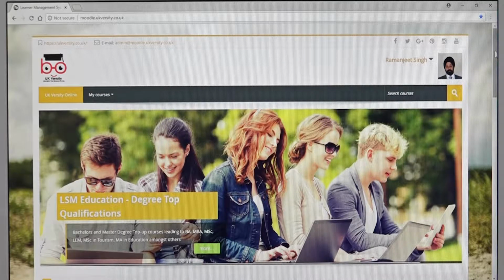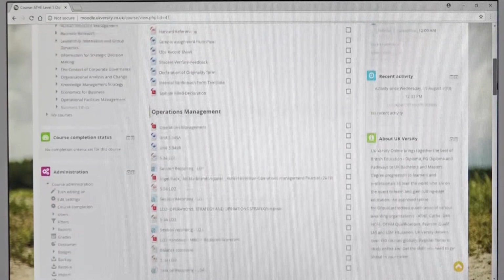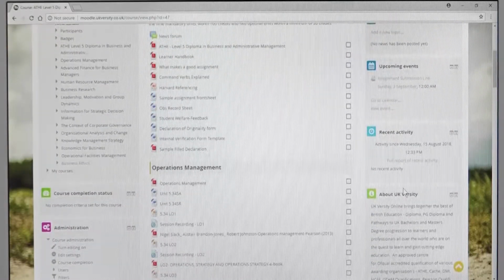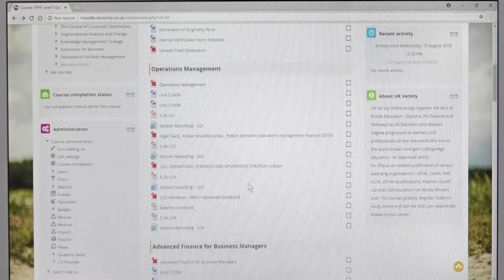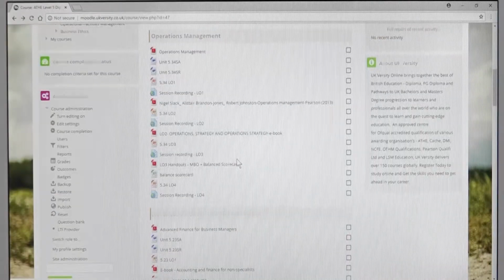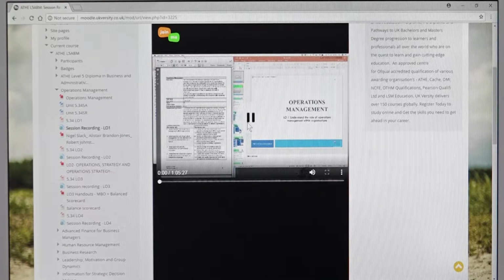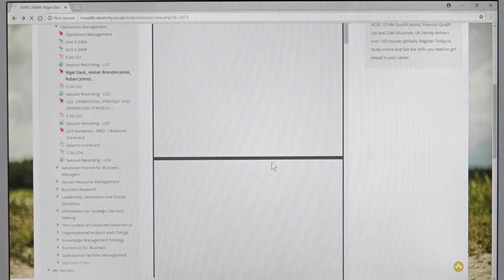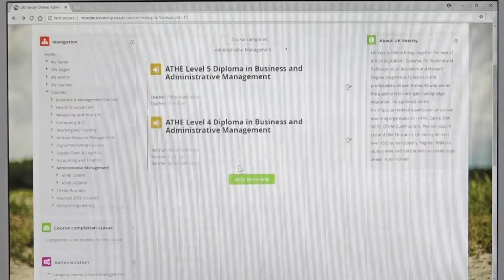Learner Management System